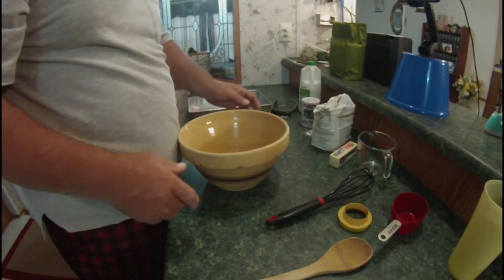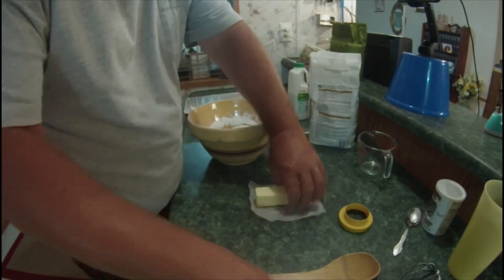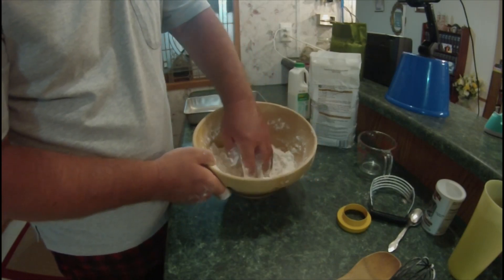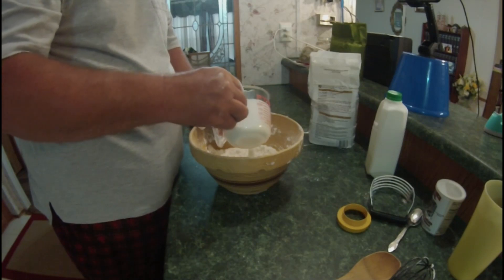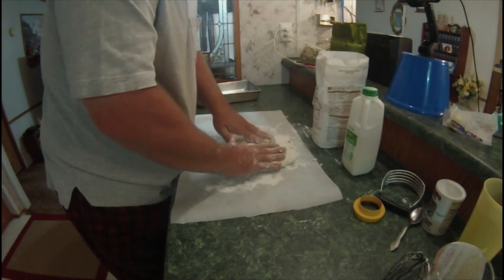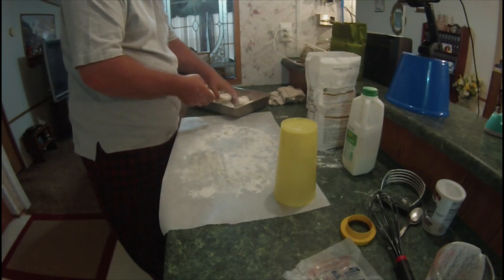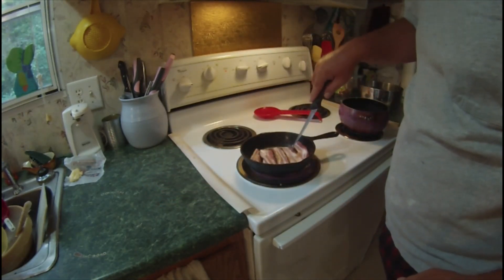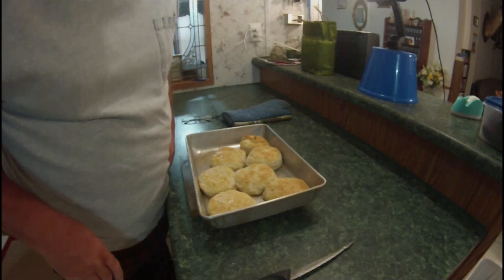In The Kitchen With AWR, Making Buttermilk Biscuits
Easy to make buttermilk biscuits
2 cups self rising flour
1 cup of buttermilk
1 stick of butter
1tsp baking powder
Pre heat oven to 450 and then bake for 10 - 12 minutes